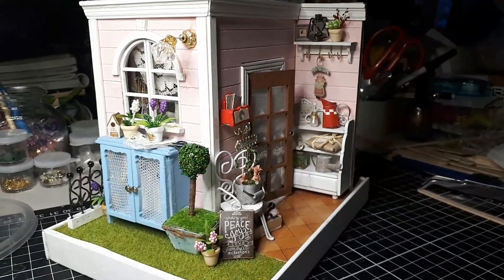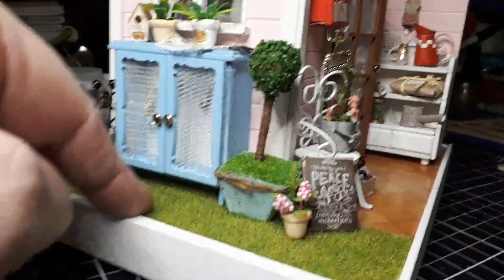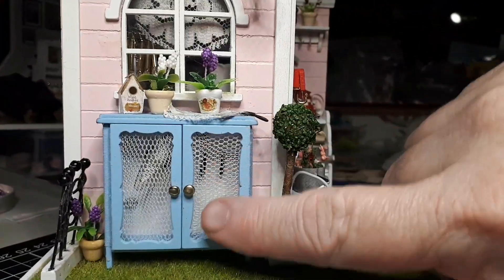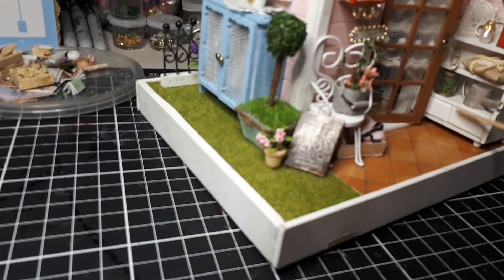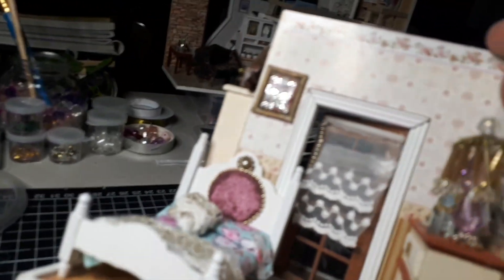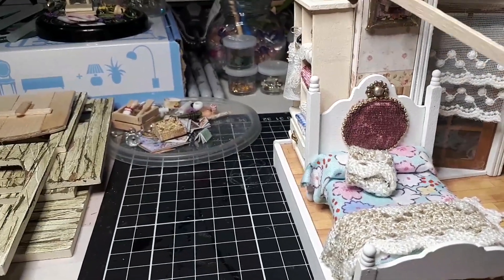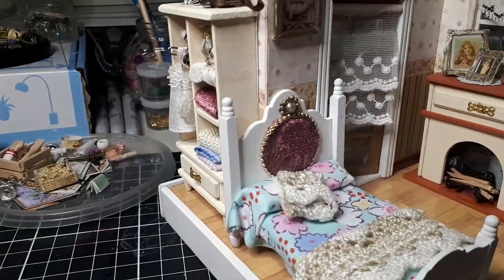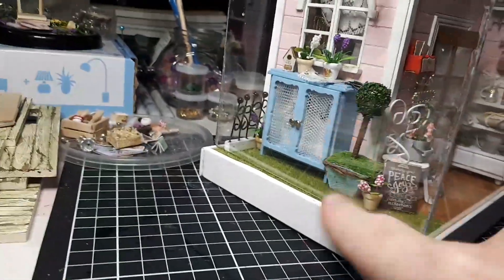miniture 2 sided room , cindys happy hour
miniture doll house room kit.
2 sided room.
Cindy's happy hour.
1 / 24 scale.